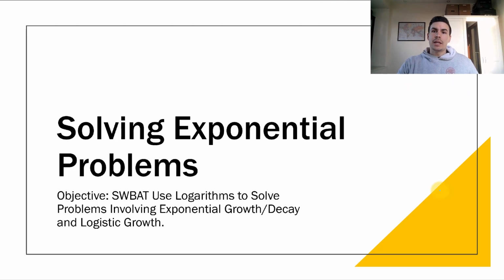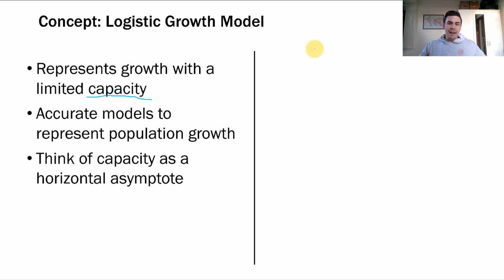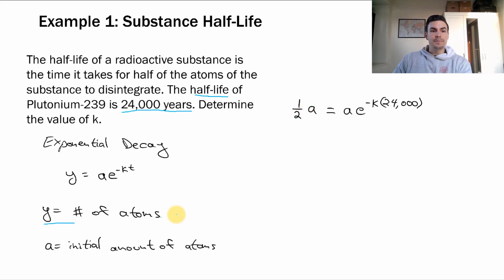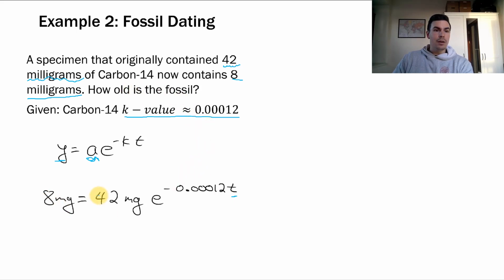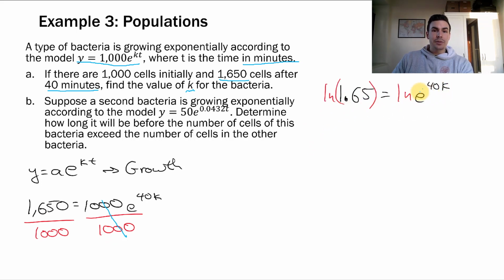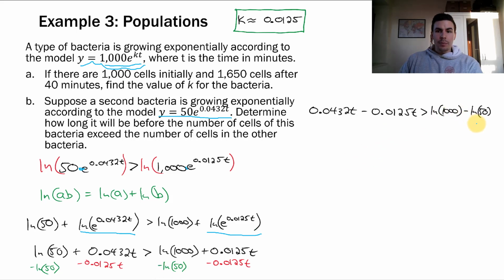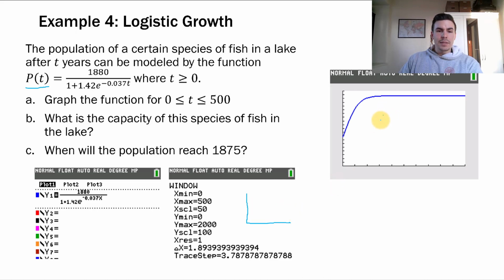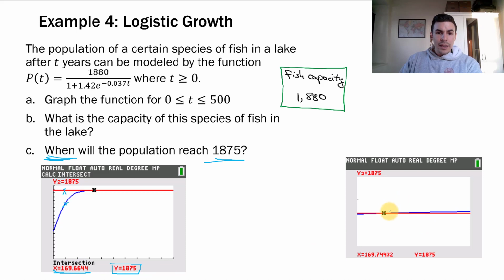Algebra 2 - 6.10 Logarithm Applications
In this video we apply logarithms to exponential growth, exponential decay, and logistic growth applications.